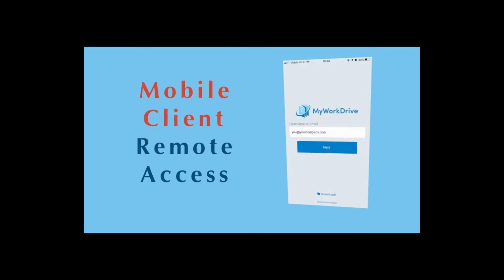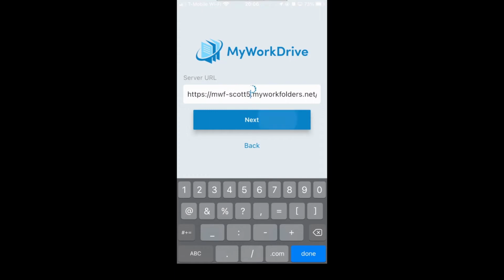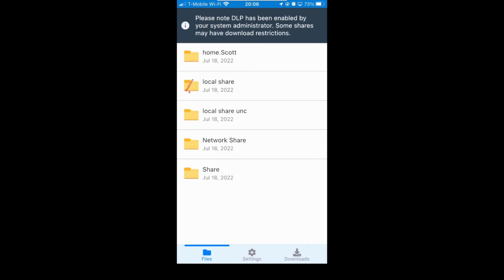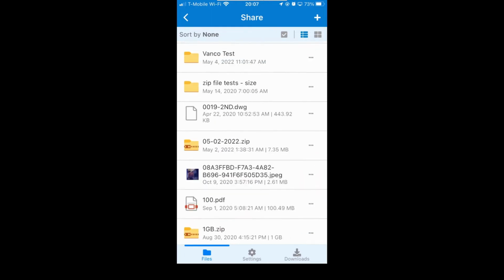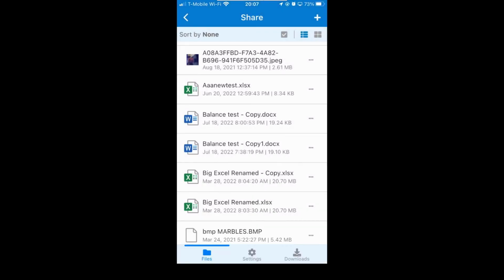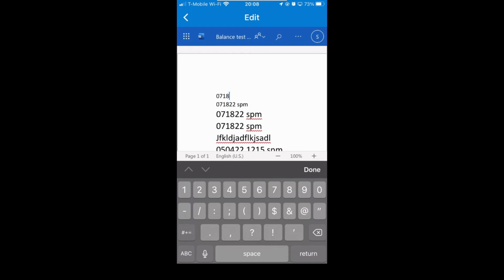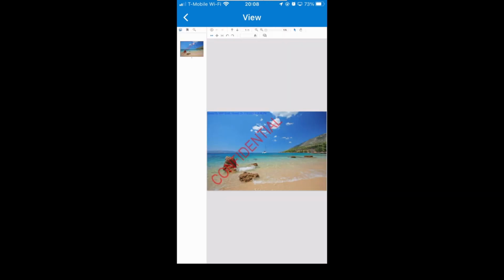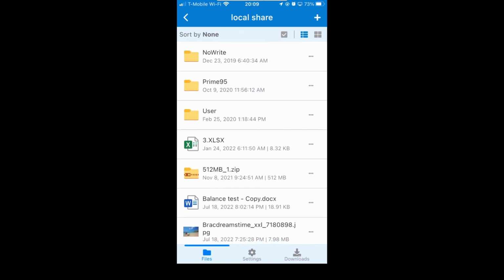Mobile Client for MyWorkDrive remote file access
Overview of the MyWorkDrive Mobile Client for iOS and Android

0:00 Start the application
0:16 Login with your credentials and the server
1:15 Initial login and notifications
1:29 Access to file shares
1:43 Operations and available functions
1:21 Edit files in Office Online
2:58 Restricted file shares
3:25 Edit Restricted Office files